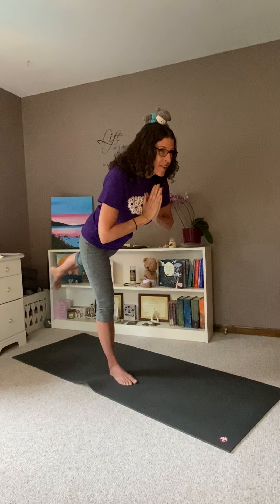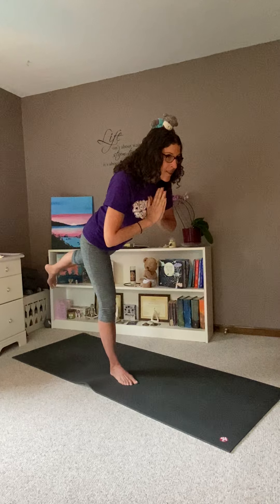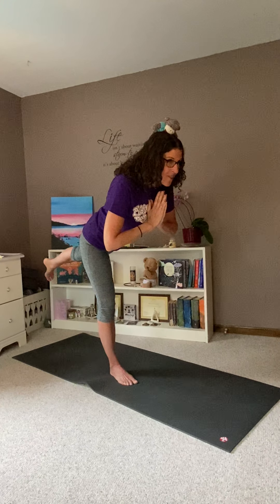Family Yoga - Breathing Buddy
Yoga movement for children and their families